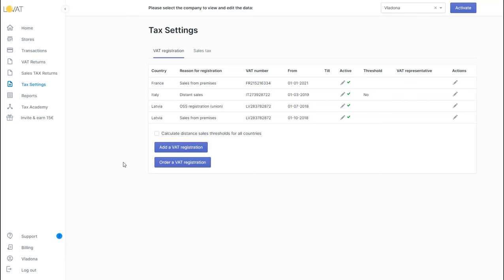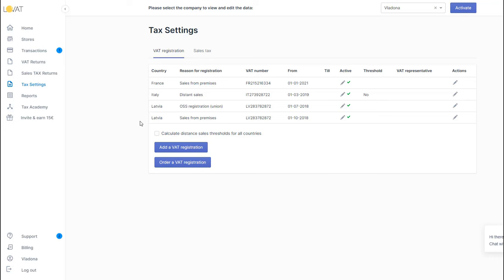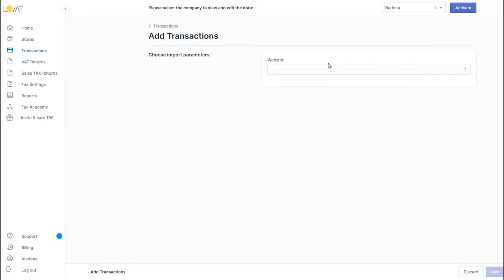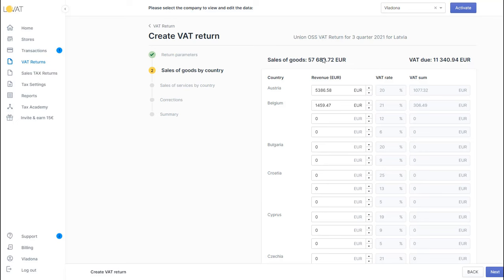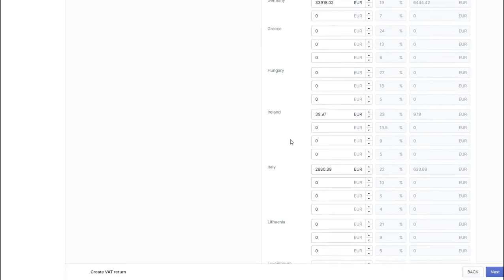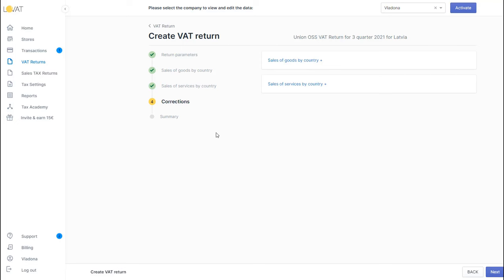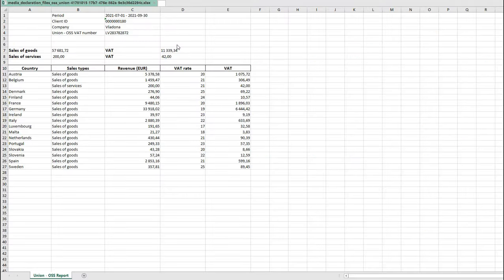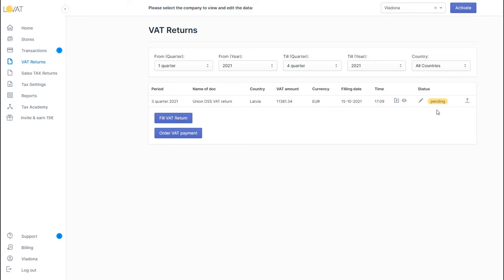OSS VAT return filling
Learn how to file your OSS VAT return with ease in this comprehensive tutorial. Our expert presenter simplifies the complexities of cross-border e-commerce taxation, guiding you through eligibility, VAT rates, data collection, filing, and compliance. Streamline your VAT processes and stay compliant in the EU market.